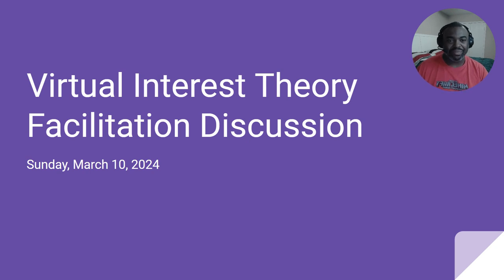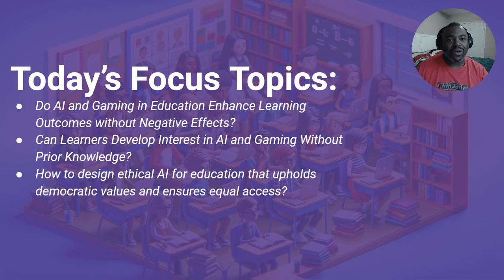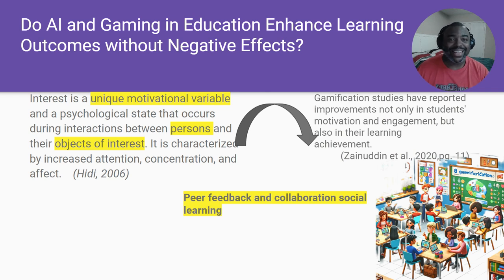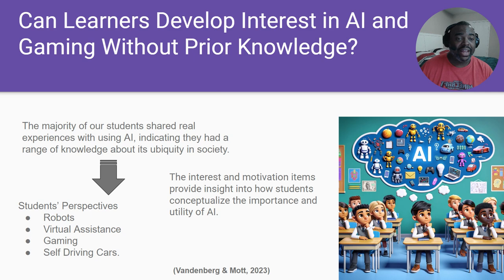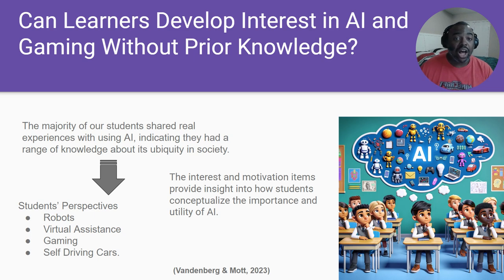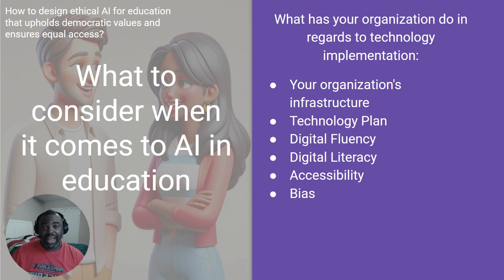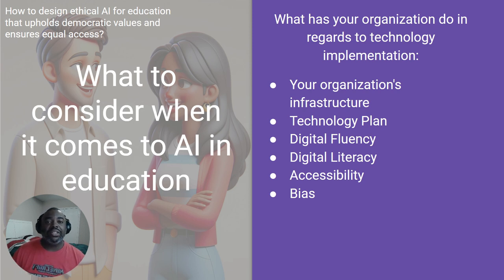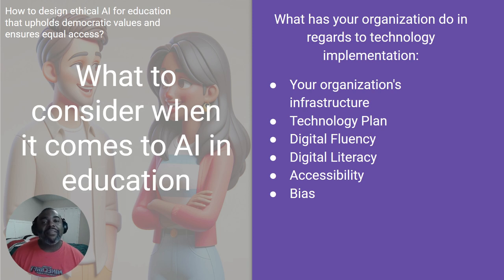March 10 Virtual Interest Theory Facilitation Discussion